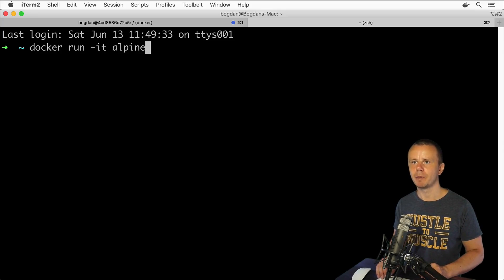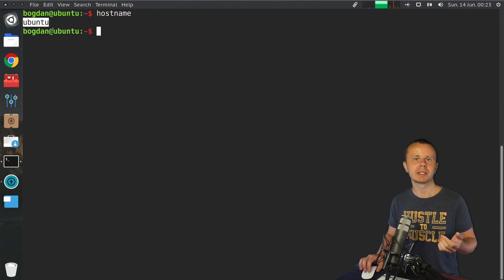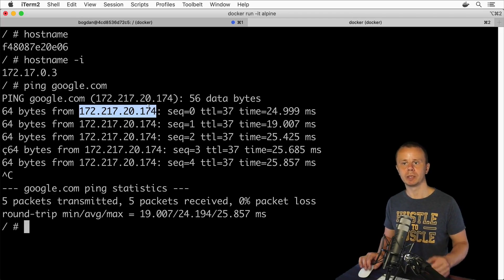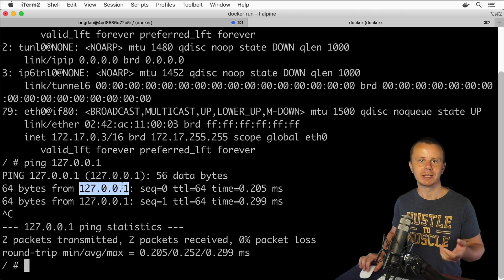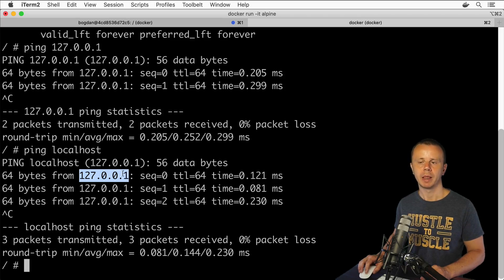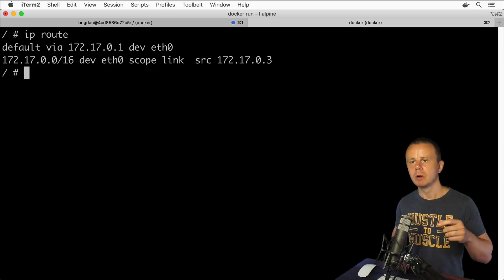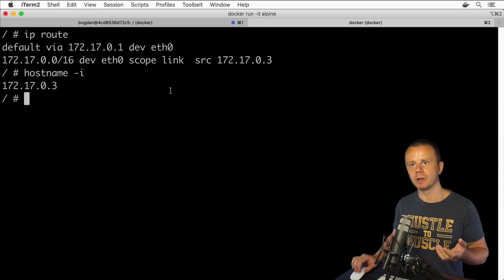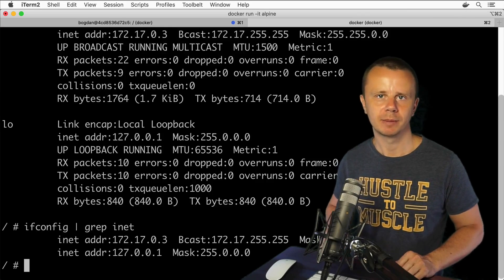Linux Tutorial: 53 Exploring ip address settings